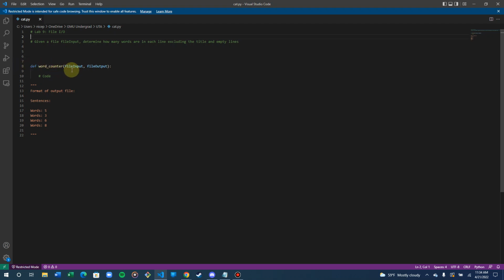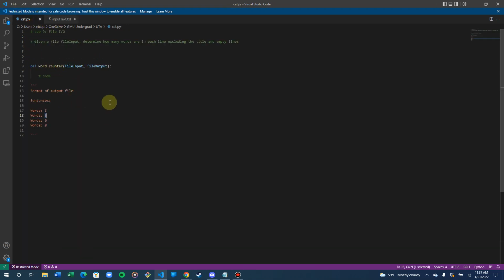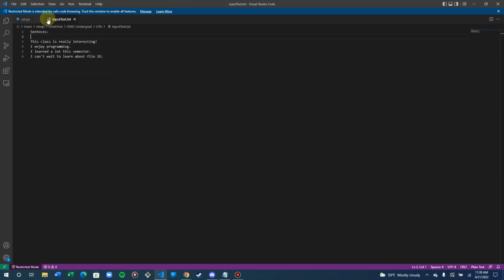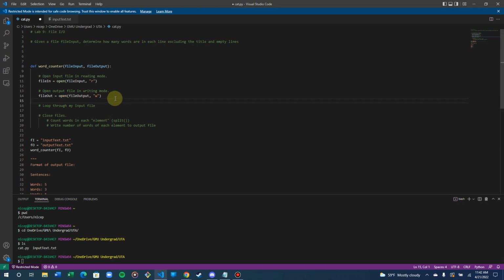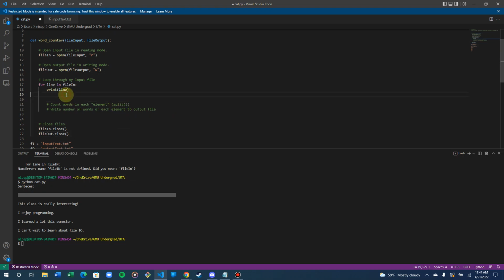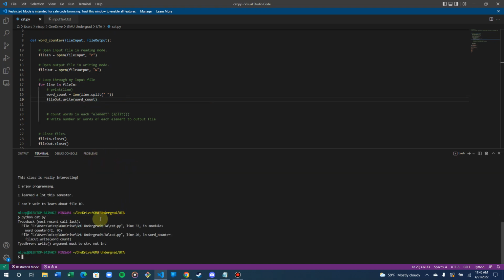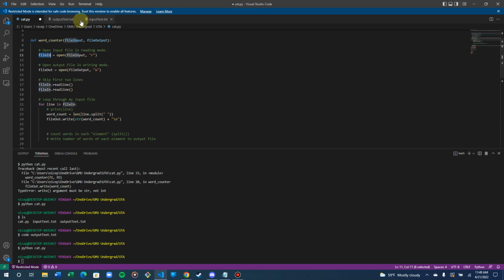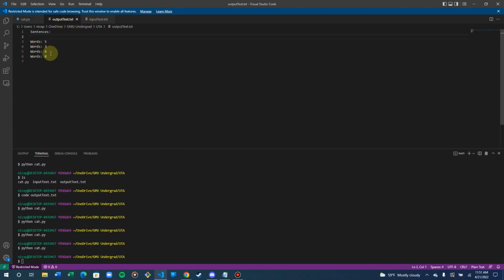CS112 Lab 9 (File IO)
Hello CS112! Today I go through a quick solution of Lab 9 which has to do with File IO. Please let me know down below if you have any questions!

Happy coding :)